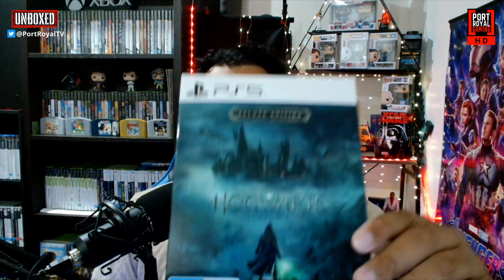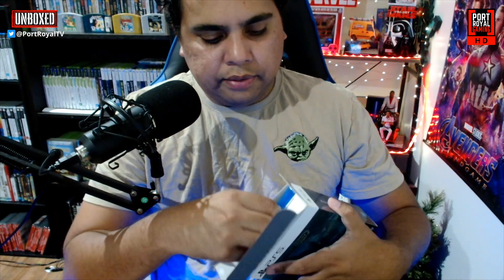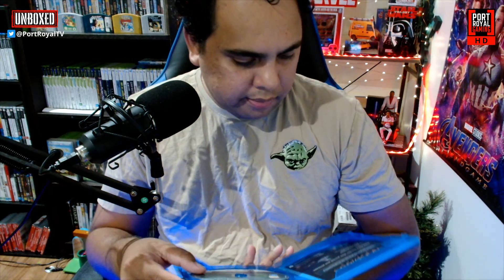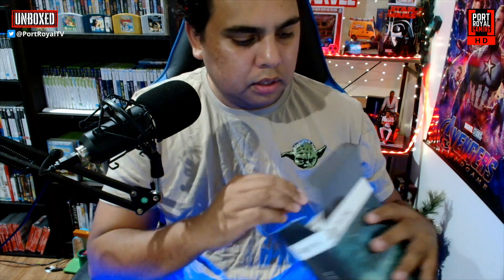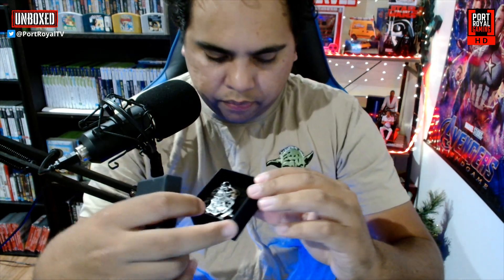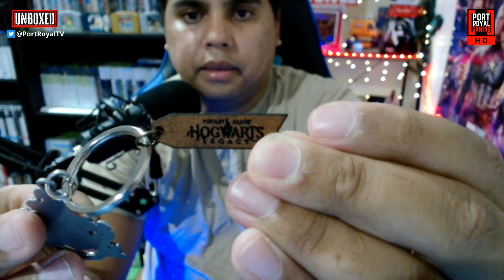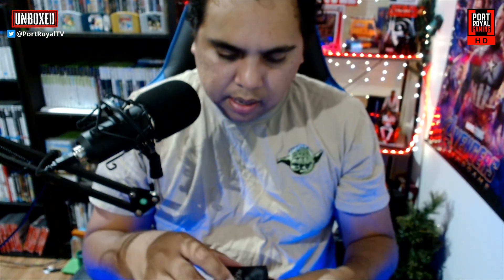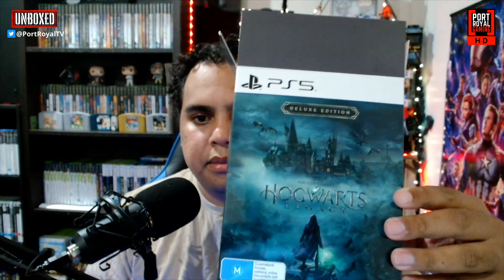Hogwarts Legacy Deluxe Edition PS5 Unboxed!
On today's video, we unbox the Deluxe Edition of Hogwarts Legacy for PS5!

If you liked this video please hit the thumbs up button, we appreciate the support. If you want to see more content like this, why not subscribe to our channel and if you want to be notified the next time we stream live or upload a video, you can turn on notifications by hitting the bell icon.

We also sell some items online, why not check out our eBay store?